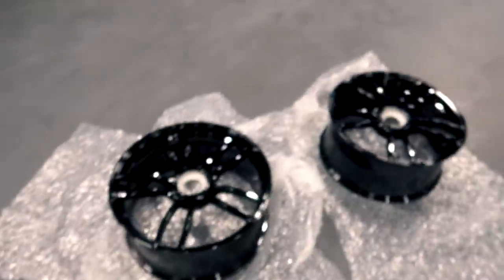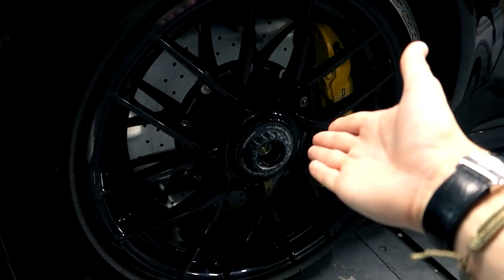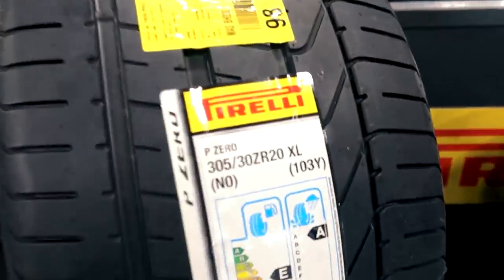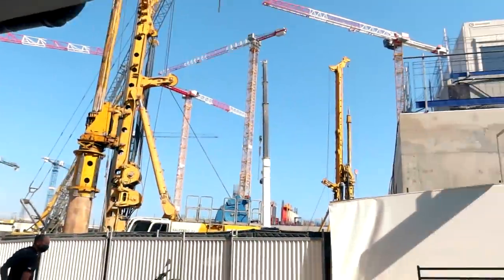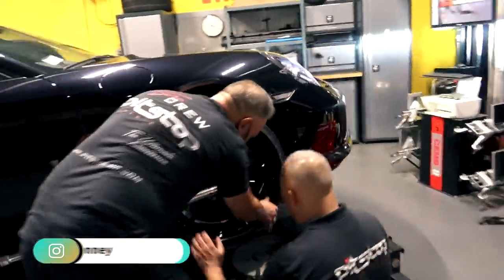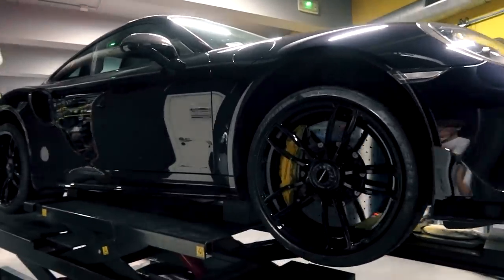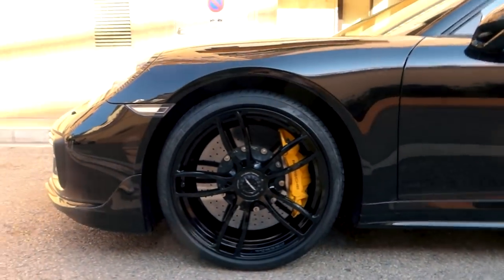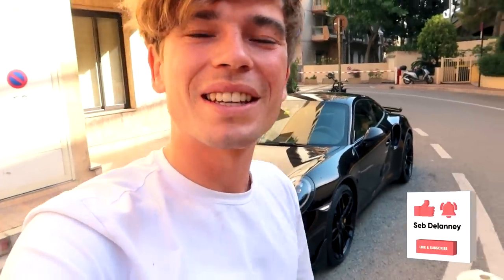FINALLY Starting to Modify My Porsche Turbo S !! (New Rims & More)